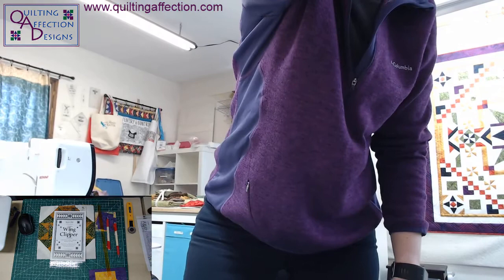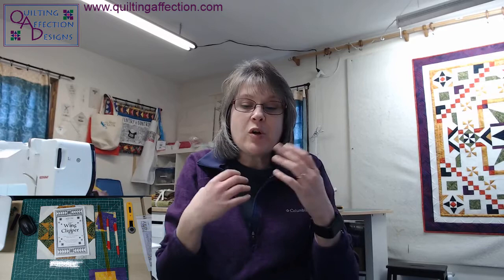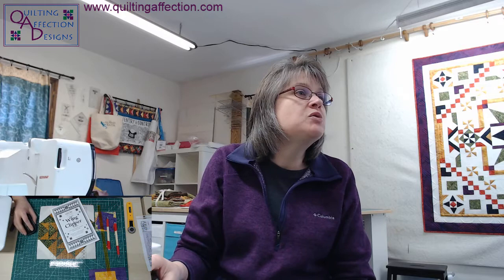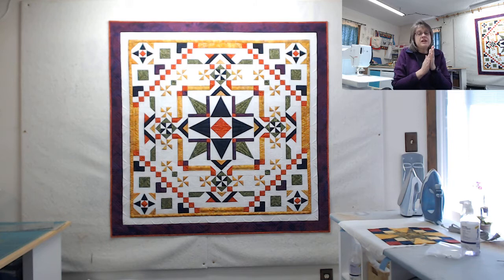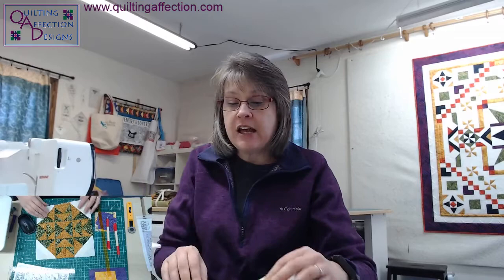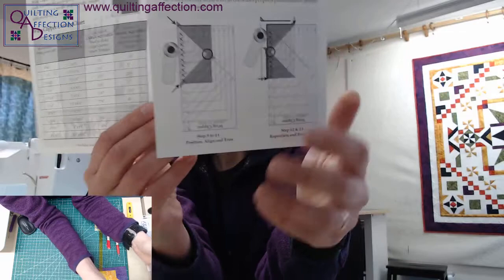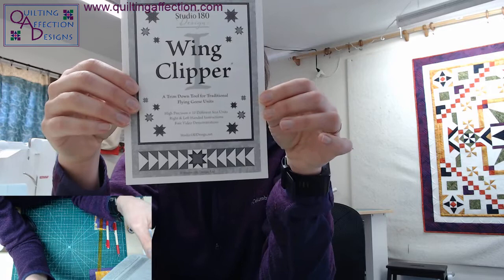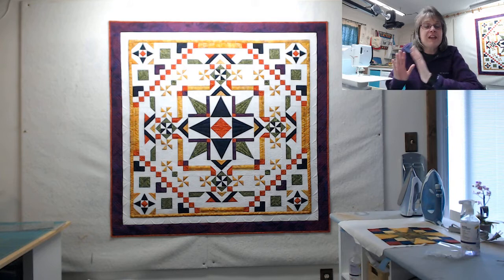Quilt Talk Tuesday, Episode 10: Flying Geese w/Studio 180 Design Wing Clipper Ruler.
Quilt Talk Tuesday, Episode 10: Making Flying Geese with the Deb Tucker's Studio 180 Design Wing Clipper Ruler.
Hello, today we have a few announcements, and I will be demonstrating how to use the Deb Tucker's Studio 180 Design Wing Clipper Tool to make accurate flying geese units.

To stay up to date on the latest information on the Ramblin’ Star Block of the Month pattern and my other patterns designs.

To Join the Ramblin' Star Block of the MonthRamblin’ Star Block of the Month Facebook Group.